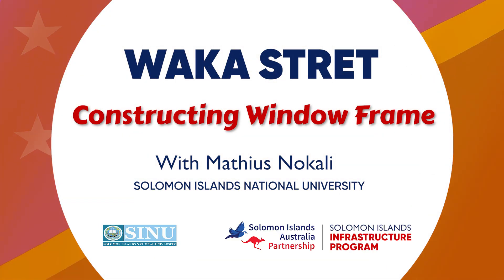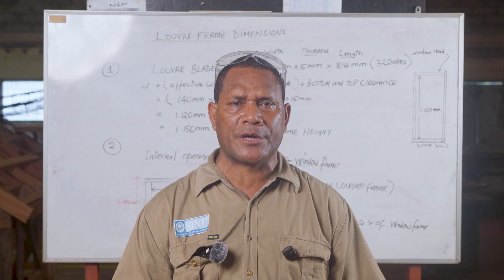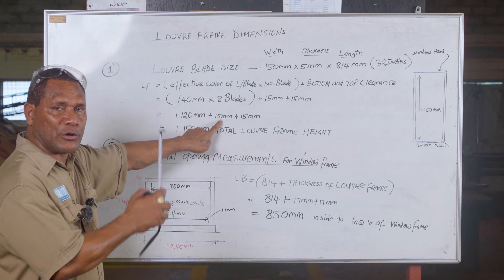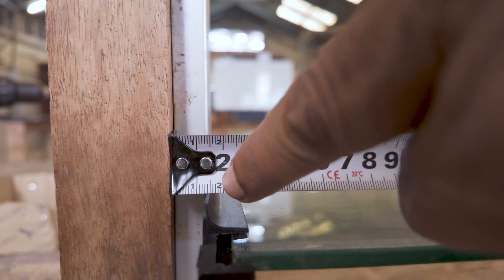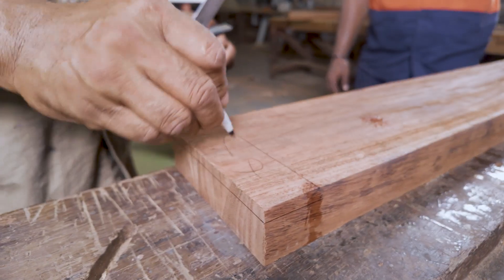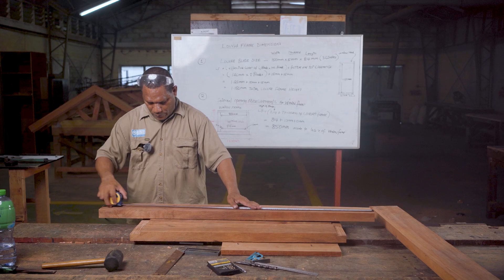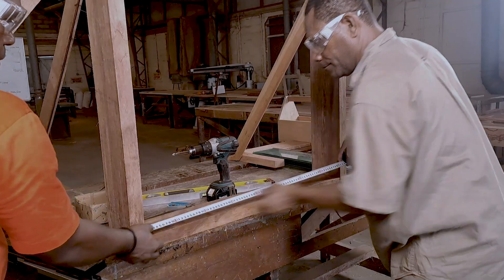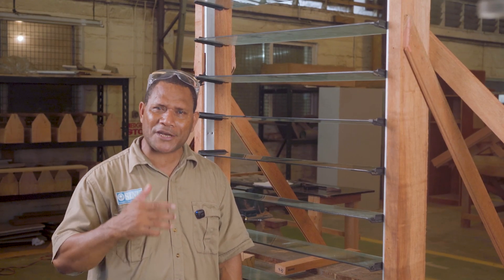Waka Stret - Constructing window frame and installing louvre blades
Practical instruction on how to construct window frames and louvre blades, with Mathias Nokali, trainer from Solomon Islands National University.

Waka Stret is an Australian Solomon Islands Infrastructure Program partnership with Solomon Islands National University to build local construction capacity in Solomon Islands.